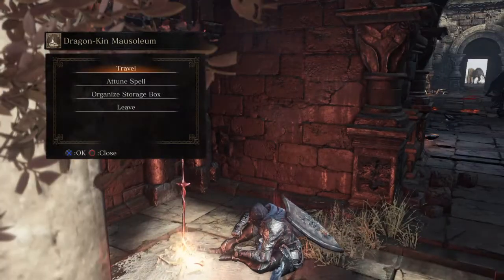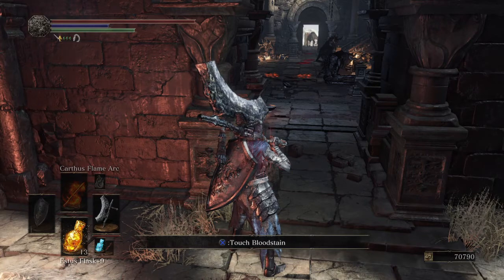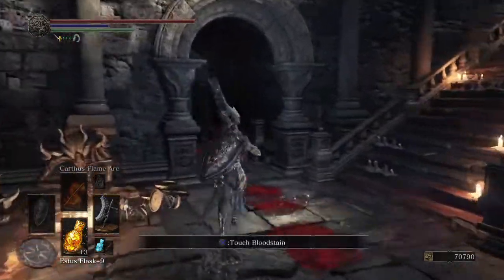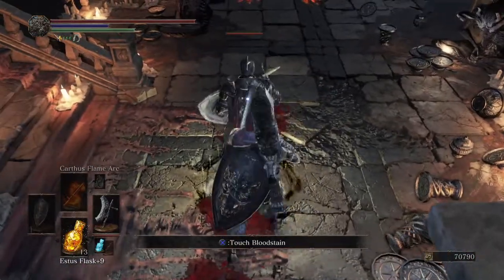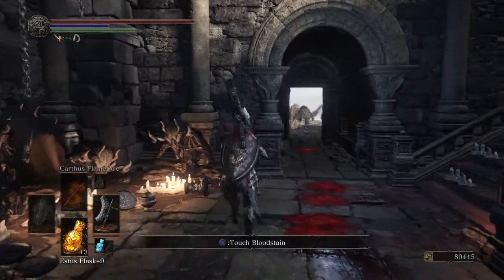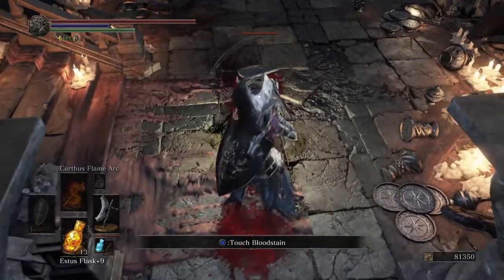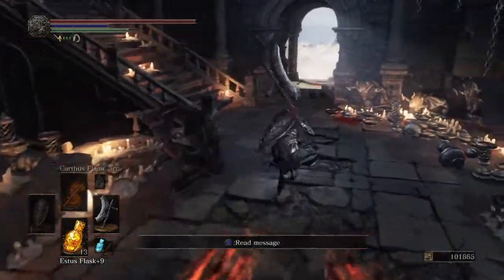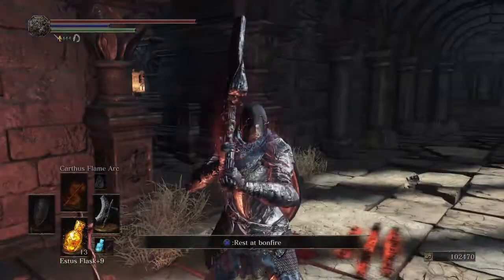DARK SOULS 3: Soul farming in Archdragon Peak (1 million plus per hour)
For this recipe you will need:
A hard hitting weapon - 300g
The Hornet ring - 150g
Soul increasing items (Silver serpent ring, shield of want, mimic head) - 1/2 a cup
Optional: lloyds sword ring - add to taste

Bake at over 1 million souls for 60mins